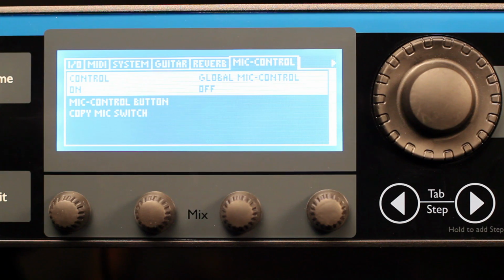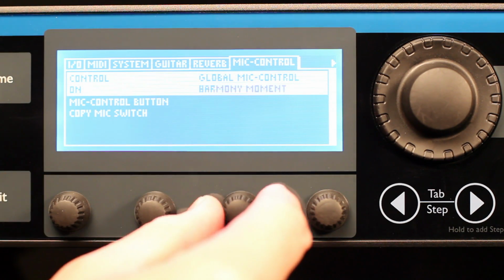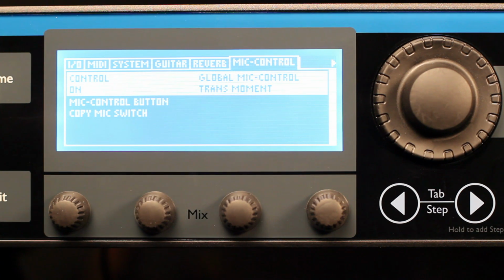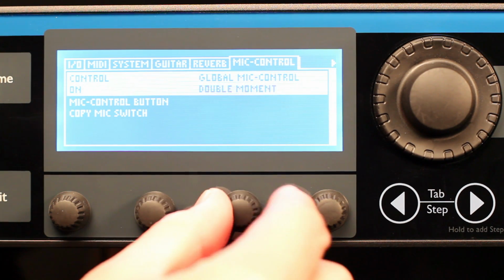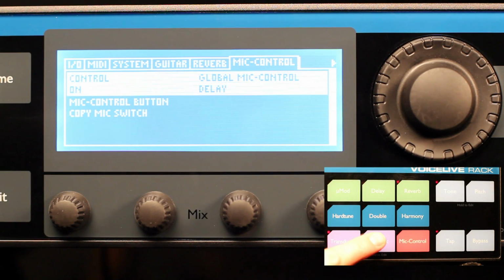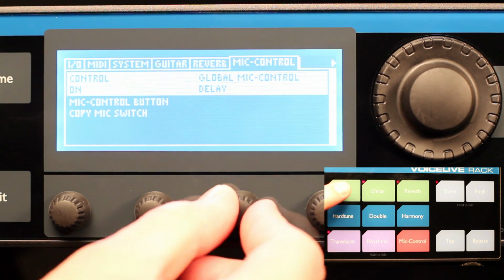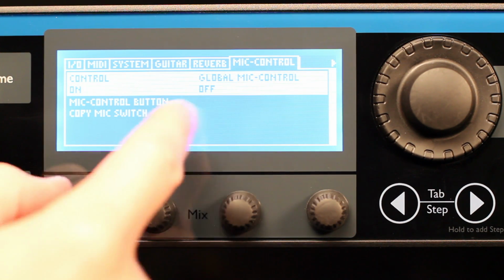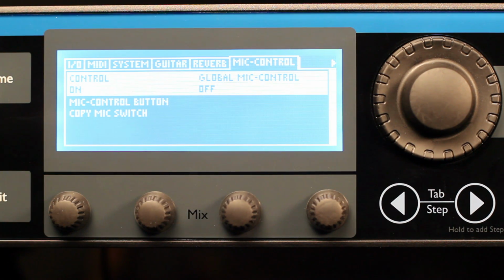VoiceLive Rack Tutorial - Mic Control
VoiceLive Rack Tutorial video showing how to set up and use mic control with an MP-75 Modern Performance Microphone.